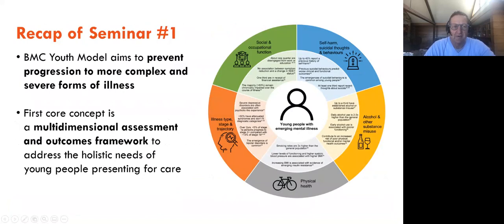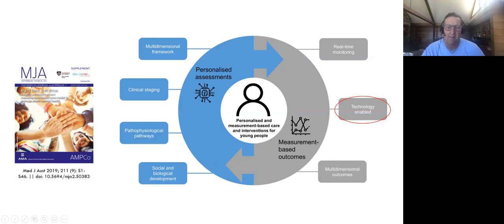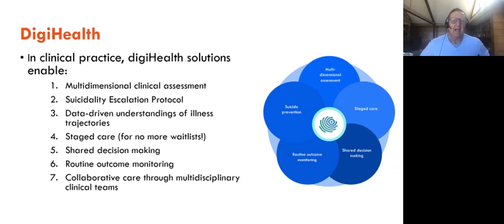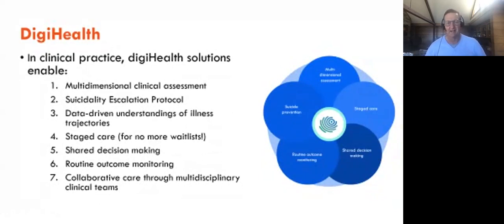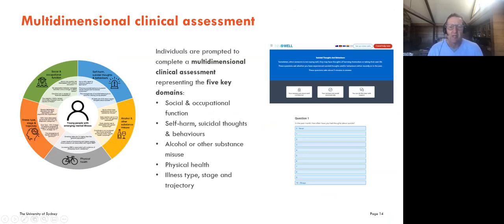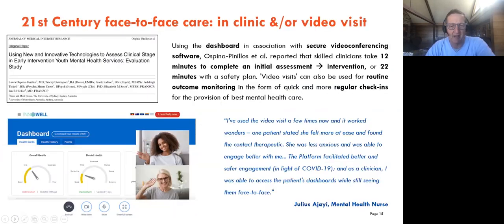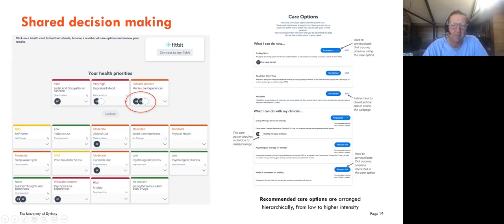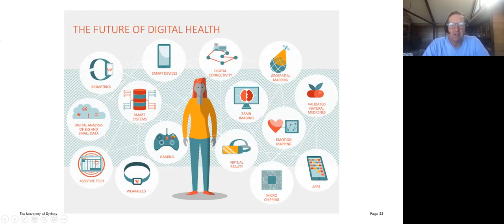BMC Youth Model educational seminar #6: Maximising digiHealth solutions in youth mental health care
The final educational seminar (out of the six-part series) on the BMC Youth Model aims to help health professionals understand how to practically adopt the BMC Youth Model using digiHealth solutions to ultimately further enhance clinical skills and expertise.

A video recording of the first educational seminar (A new approach to manage youth mental health) can be found

A video recording of the second educational seminar (Combining clinical stage and pathophysiological mechanisms to understand illness trajectories in young people) can be found

A video recording of the third educational seminar (A comprehensive assessment framework for youth mental health care) can be found

A video recording of the fourth educational seminar (Using the BMC Youth Model to personalise care options) can be found

A video recording of the fifth educational seminar (A youth mental health service delivery model) can be found